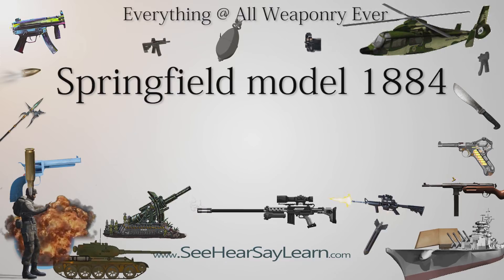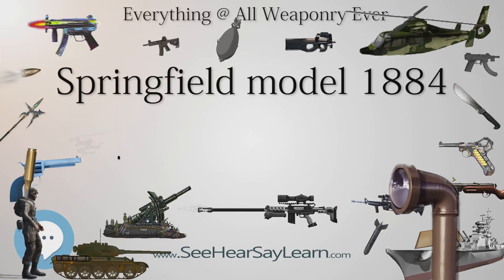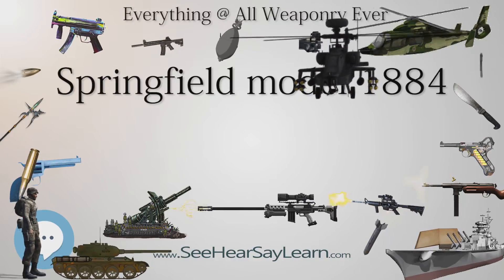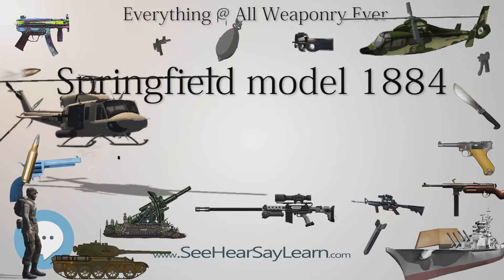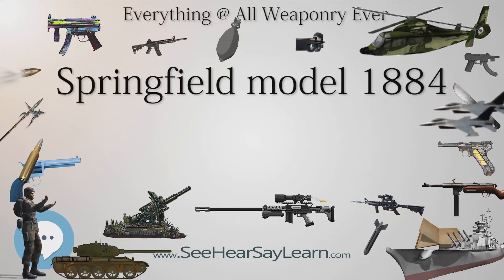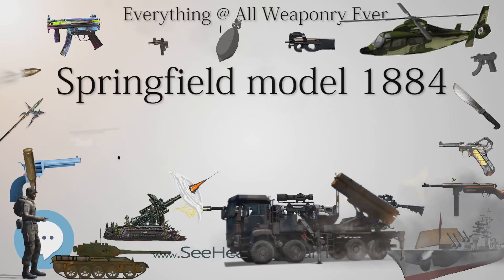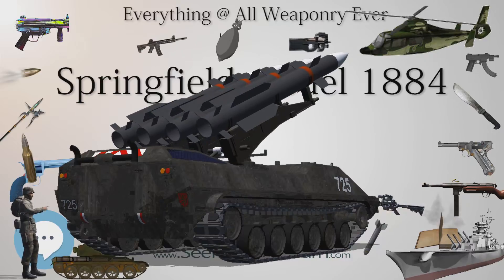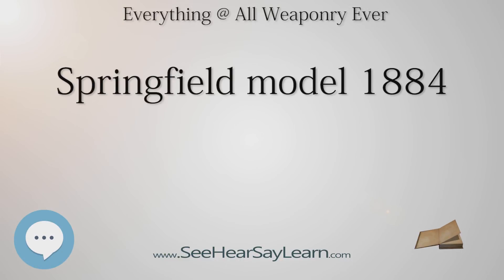Springfield model 1884 (Everything WEAPONRY & MORE)💬⚔️🏹📡🤺🌎😜✅